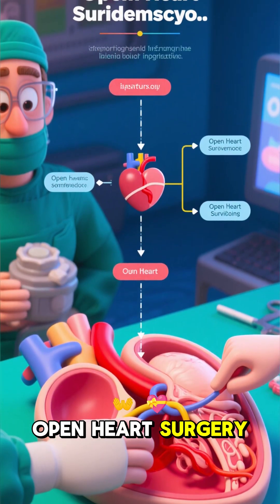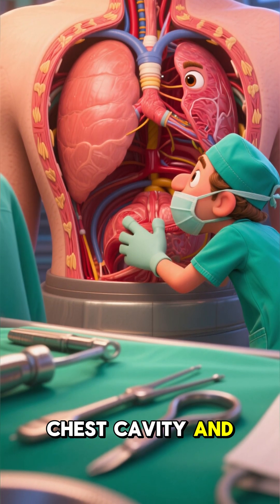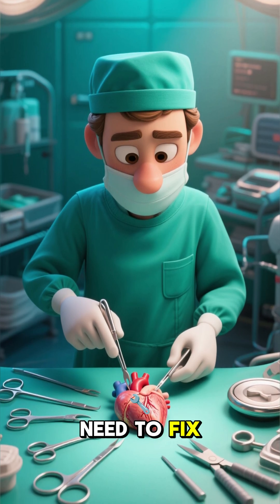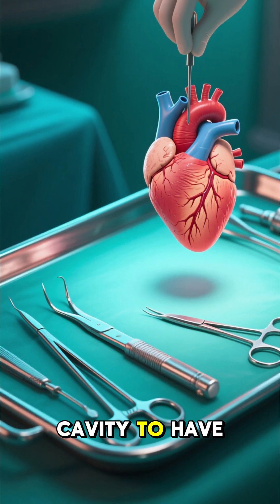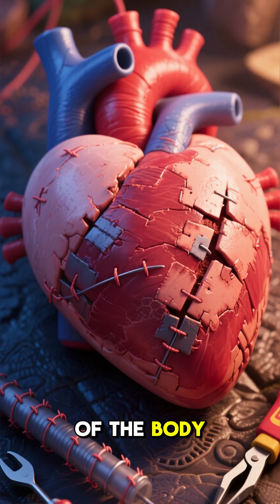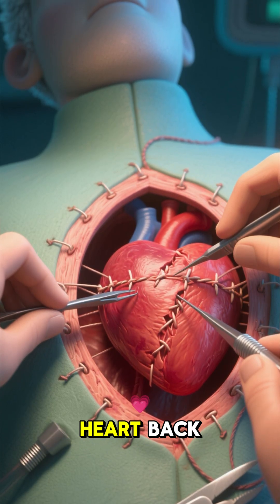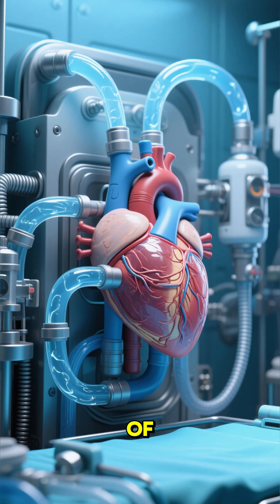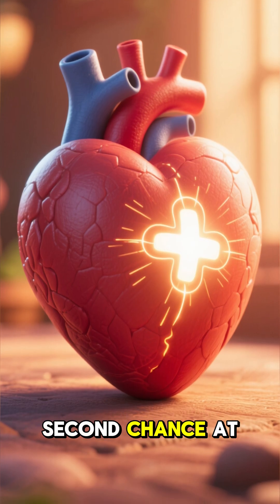How Does an Open Heart Surgery Work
@Let's break it down into three easy steps